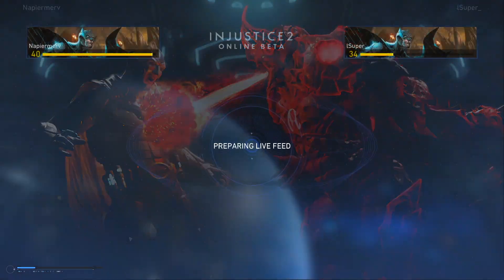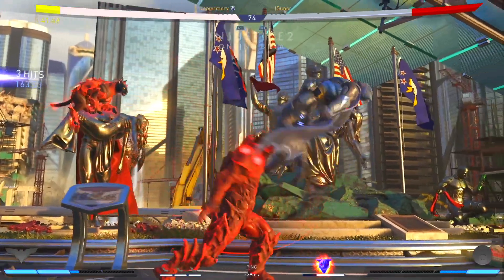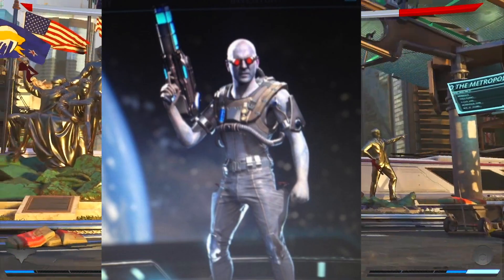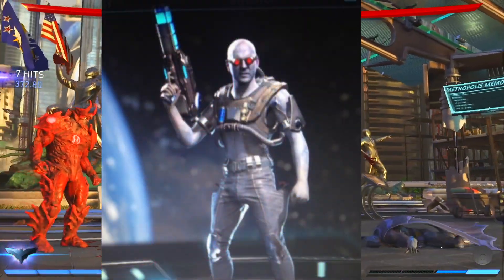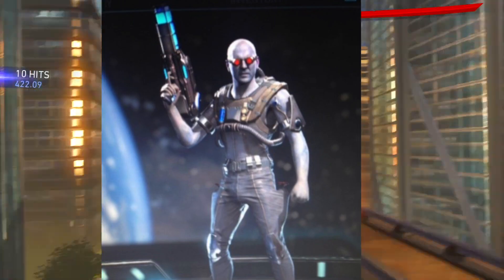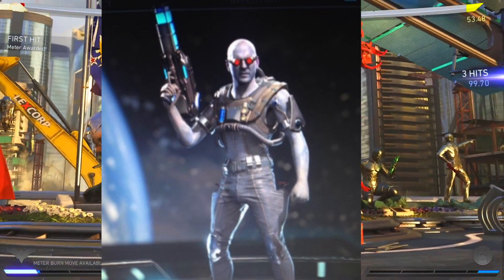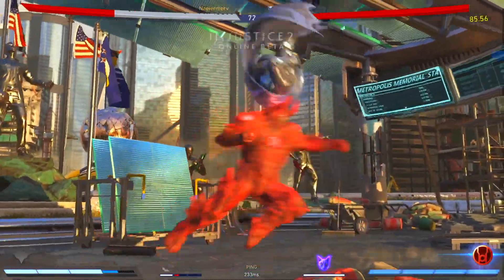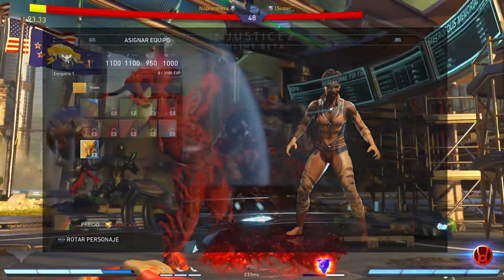Injustice 2: Mr Freeze, Vixen & Jay Garrick Flash First Look! - Injustice 2 Premier Skins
Injustice 2: Mr  Freeze, Vixen & Jay Gerrick Flash First Look! - Injustice 2 Mr. Freeze Premier Skin